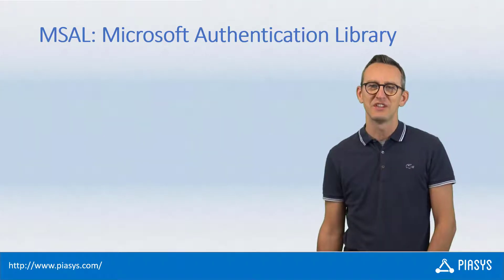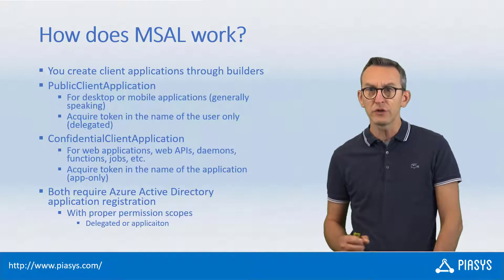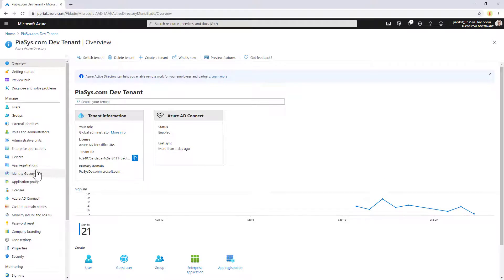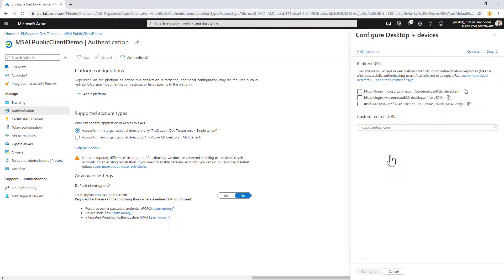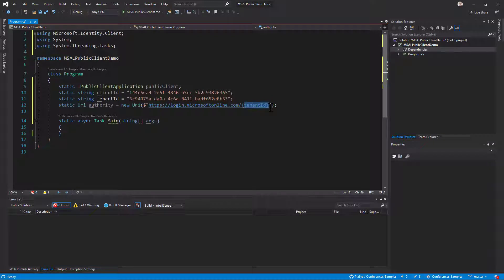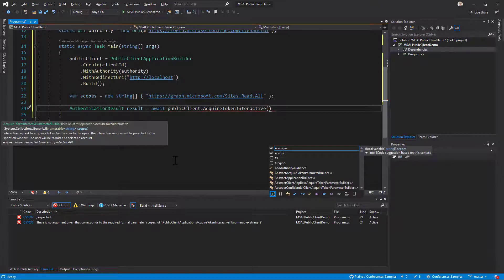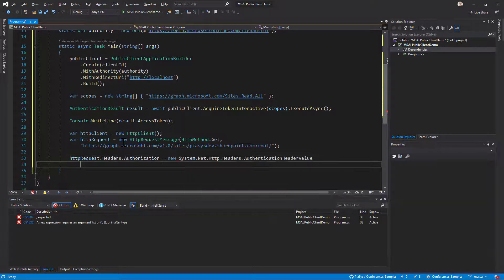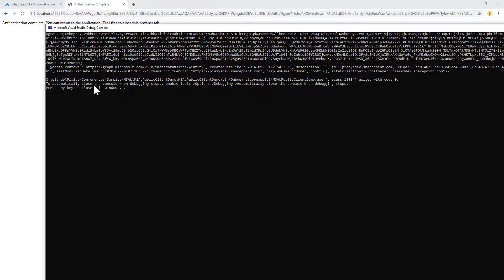Episode #117 - Using MSAL.NET to access Microsoft Graph - Part 1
Learn how to use MSAL.NET to acquire a token to consume the Microsoft Graph.